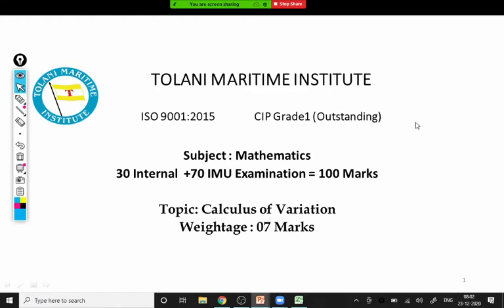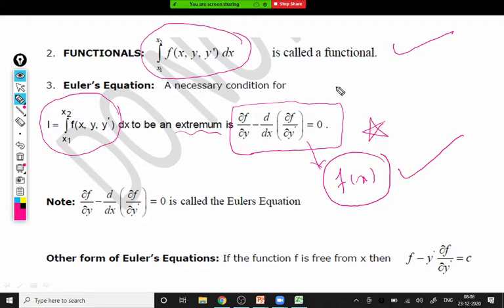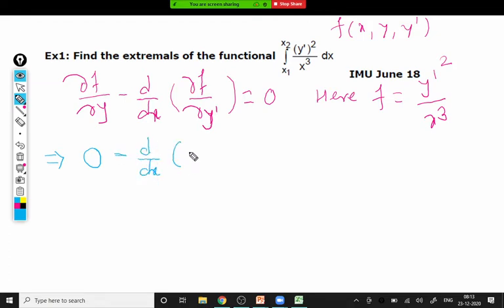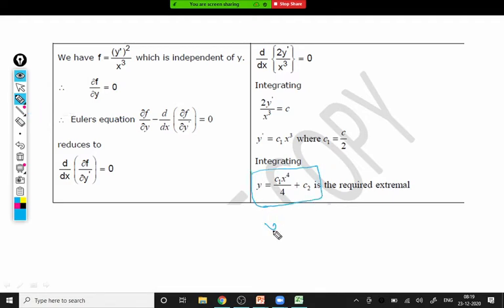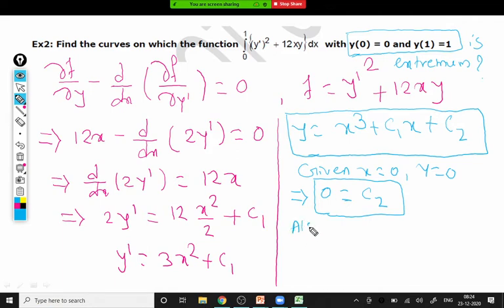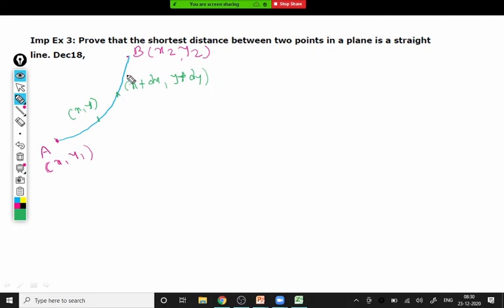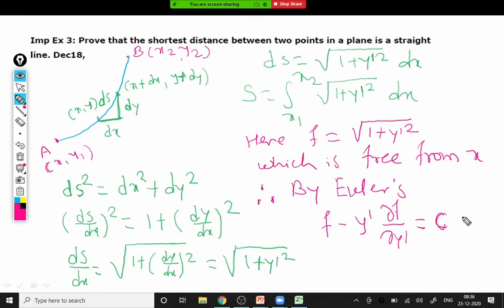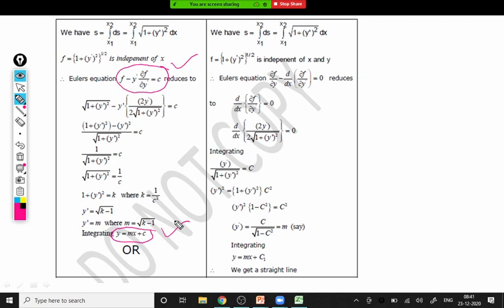Calculus Variation Part1